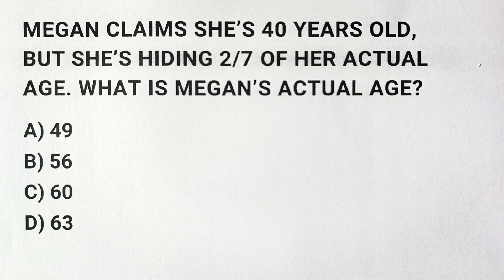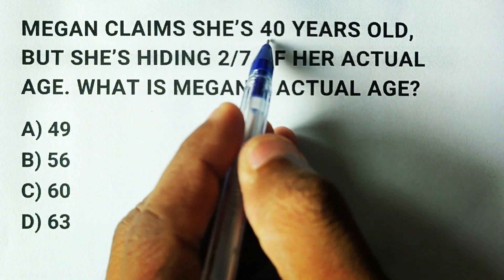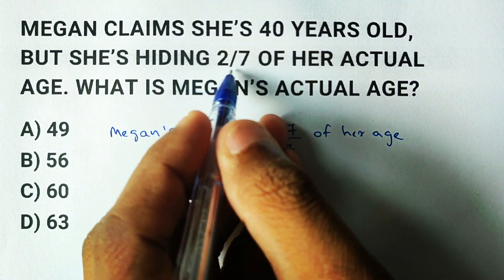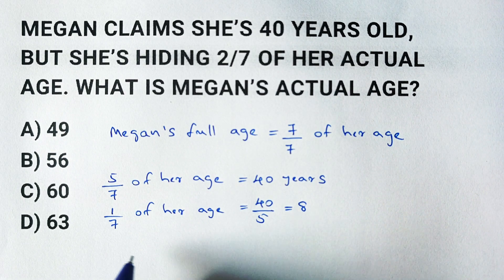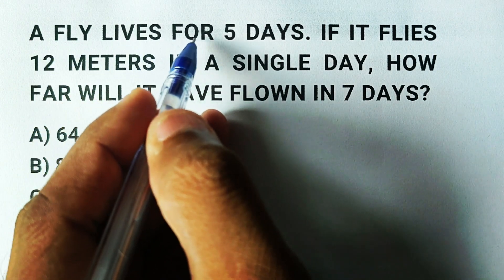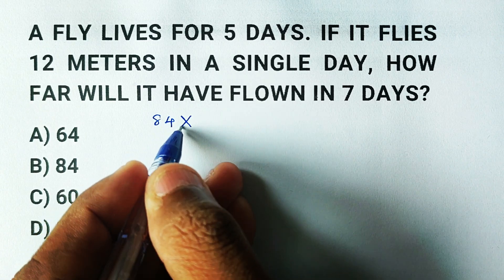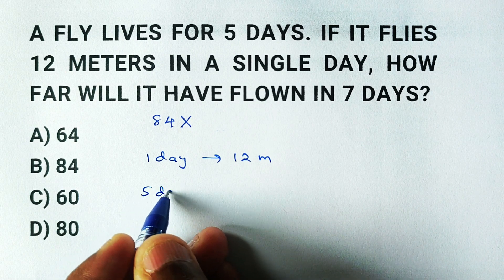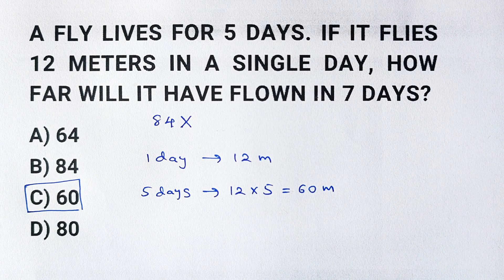🔥 2 MATH WORD PROBLEMS TO UNLOCK YOUR BRAIN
Ready to solve a nice math word problem step by step? This video is perfect for students and math enthusiasts who want to master math word problems. We’ll walk you through a fascinating example of an age word problem.

Whether you're preparing for a math entrance exam, practicing age problems math basics, or just love tackling math word problems, this video is for you. Learn proven strategies to confidently solve age math problems and other types of word problems in no time.

📌 What You’ll Learn:
✔️ How to solve math word problems step by step
✔️ The best methods for age word problems
✔️ Practical examples of math problem-solving

This tutorial is designed to help you improve your skills in math problems and gain the confidence to solve math word problems effectively. It’s great for students of all levels and anyone looking to sharpen their math skills!